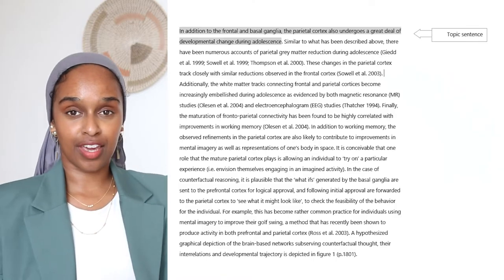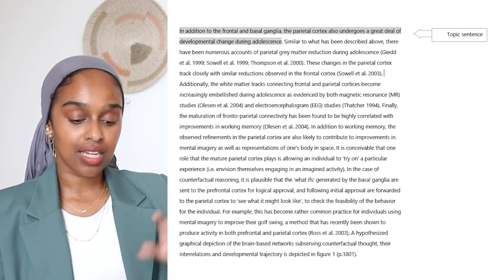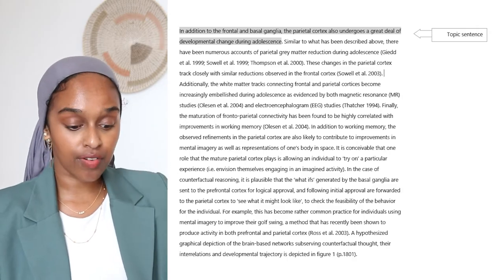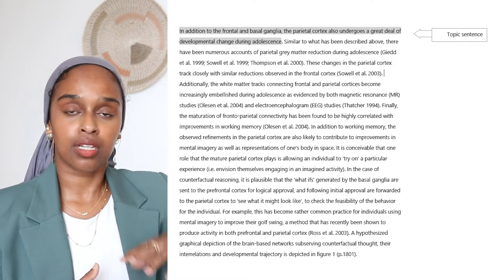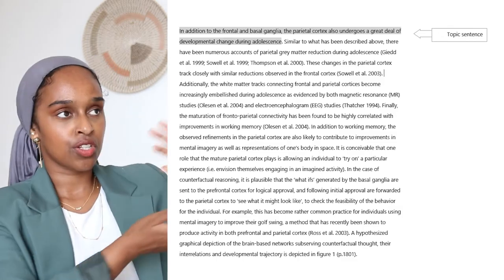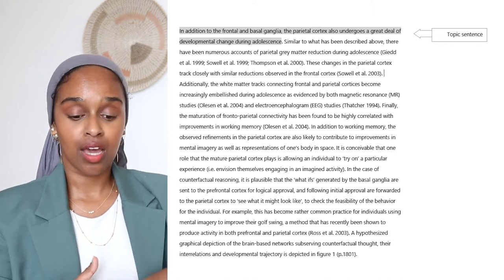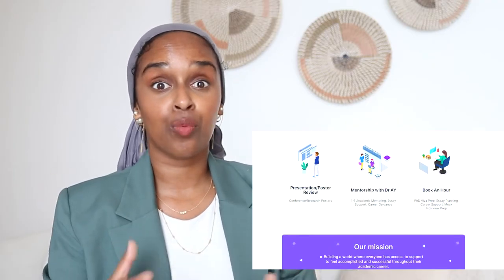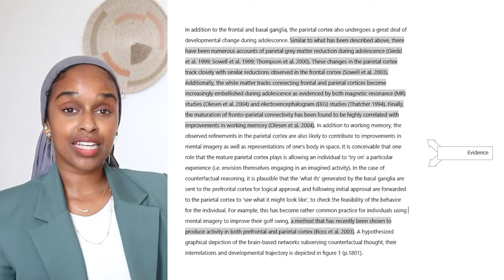How I Got a First Class in Every Essay at University Using This Paragraph Structure + Examples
★ CHAPTER TIMESTAMPS
00:00​ Introduction
01:00 Mark Scheme Requirements
02:40 Topic Sentence
05:10 Evidence
08:00 Analysis
10:50 Conclusio